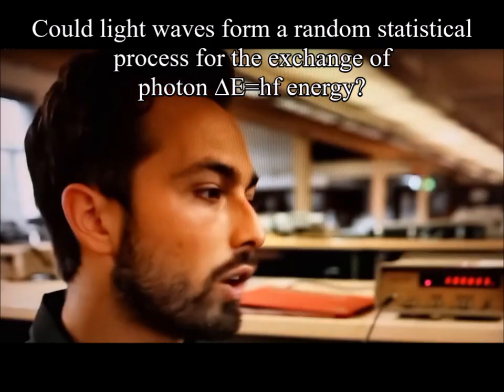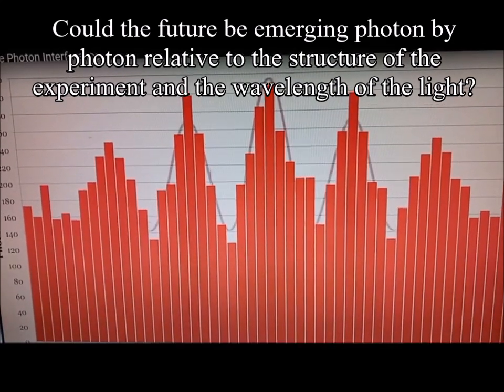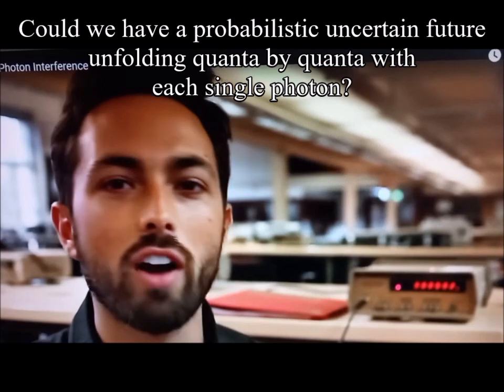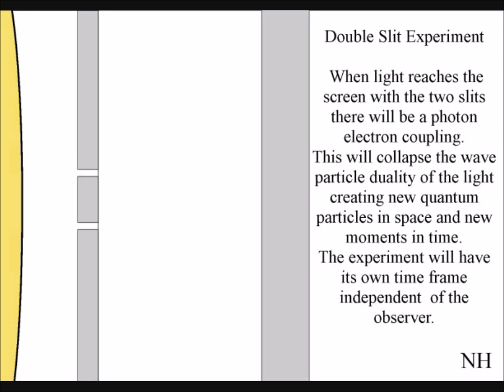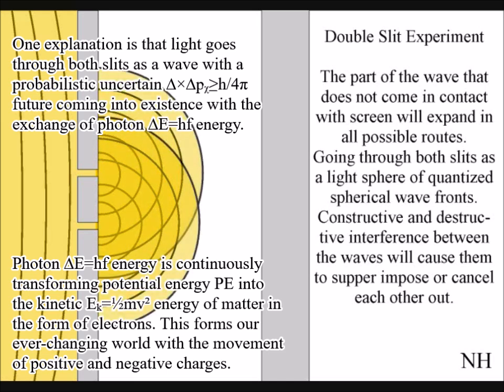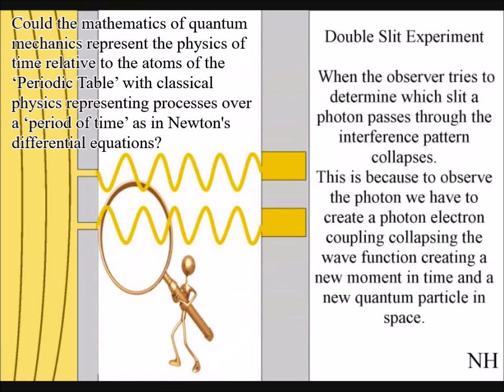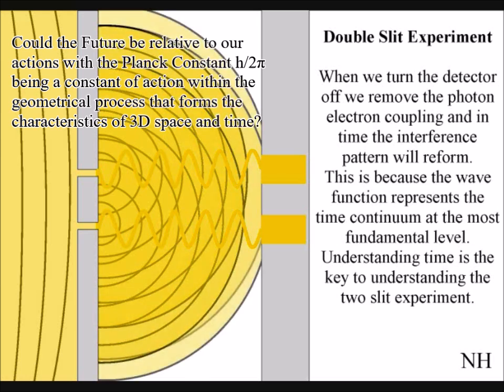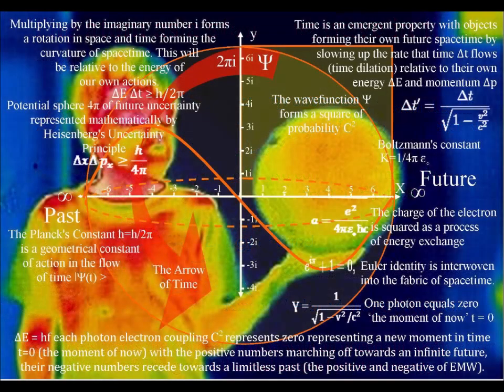Explanation of Two Slit Experiment using Single Photons ∆E=hf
Water waves can go through two slits at the same time. Could light wave do the same going through both slits as a wave forming the potential for the exchange of photon energy as a statistical probabilistic future unfolds?
One explanation is that light goes through both slits as a wave with probabilistic uncertain ∆×∆pᵪ≥h/4π future coming into existence with the exchange of photon ∆E=hf energy transforming potential energy into the kinetic Eₖ=½mv² energy of electrons.

This video answers these questions:

Could light and electrons be waves over a ‘period of time’ with particle characteristics as an uncertain future unfolds?

Could the wave particle duality of light and matter in the form of electrons be forming an interactive process forming a blank canvas?

Could we have a probabilistic uncertain future unfolding quanta by quanta with each single photon?

Could light go through both slits as a wave forming the potential for a new photon forming an uncertain probabilistic future unfolds?

Could the future be emerging photon by photon relative to the structure of the experiment and the wavelength of the light?

Do we need a deeper understanding of how a ‘period of time’ and statistical entropy is formed?

Could the mathematics of quantum mechanics represent the physics of time relative to the atoms of the ‘Periodic Table’ with classical physics representing processes over a ‘period of time’ as in Newton's differential equations?

Is the Future relative to our actions with the Planck Constant h/2π being a constant of action within the geometrical process that forms the characteristics of 3D space and time?

Reference and Original Video by Veritasium